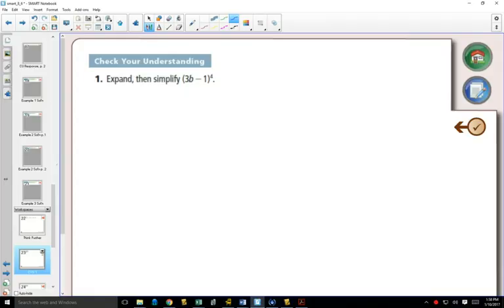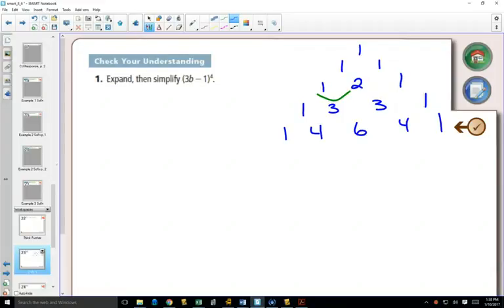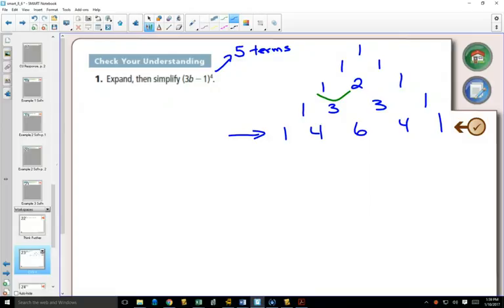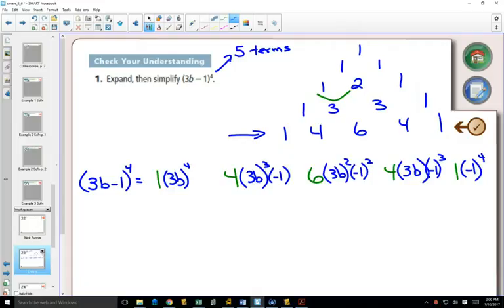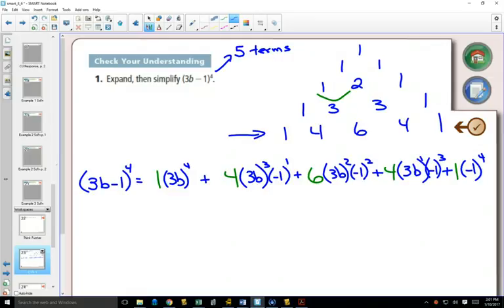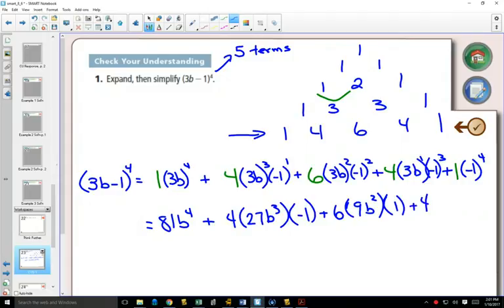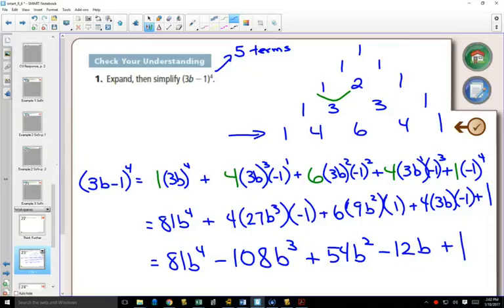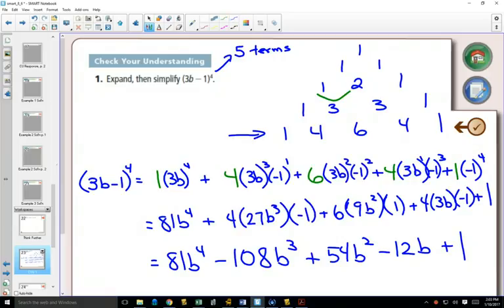40SP 8 6 Example 1